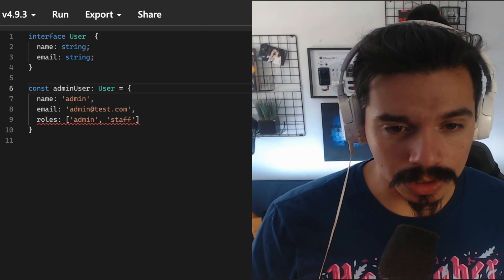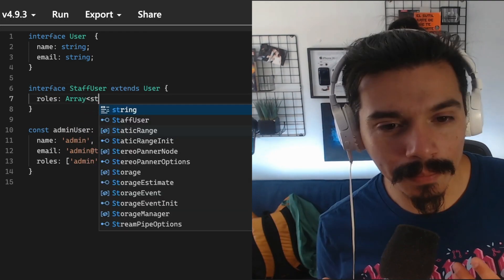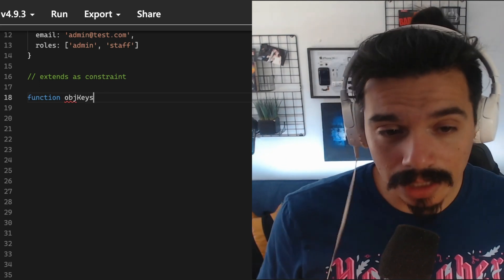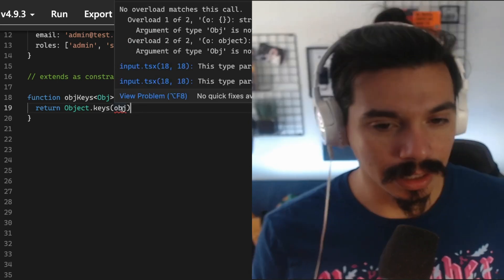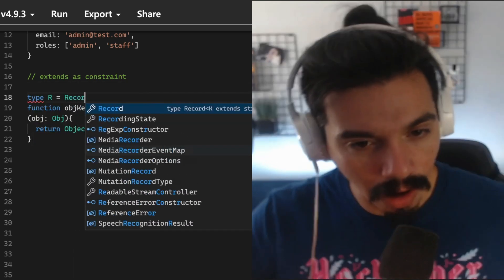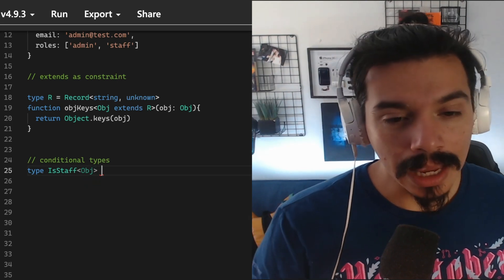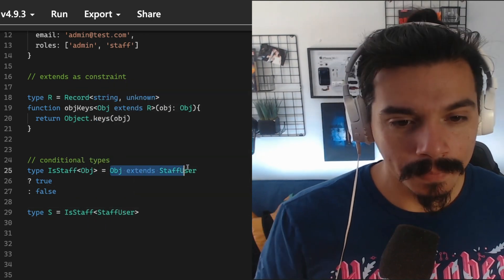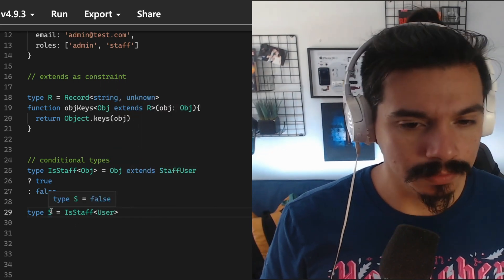WTF doest the extends keyword on Typescript?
The extends keyword on typescript can be confusing sometimes since it holds different meanings based on the context.

→ It can be used for the inheritance of interfaces.

→ But it can also be used to constrain a generic type.

Learn the key concepts that you need to unlock the powers of typescript in this article